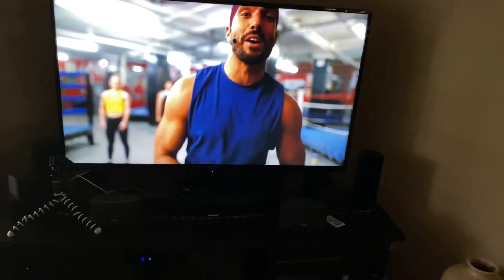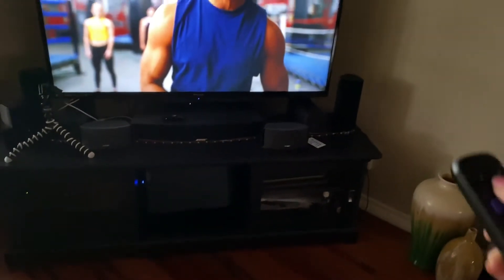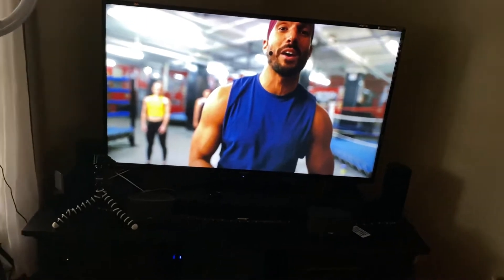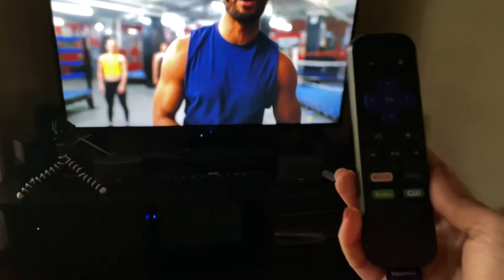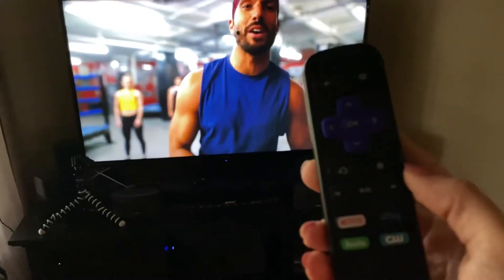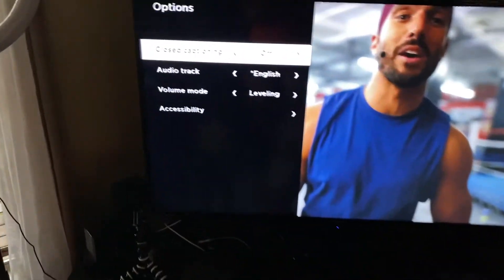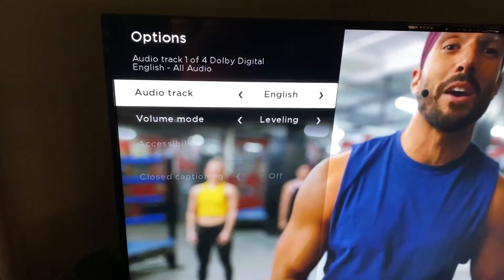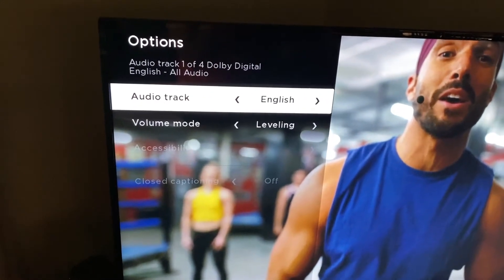How to turn up the music on Beachbody On Demand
Using a Roku, you can change the audio settings to turn up the music.

Need a coach? I’d love to be your free coach. My Beachbody coach ID is 151798. Message me so we can connect!